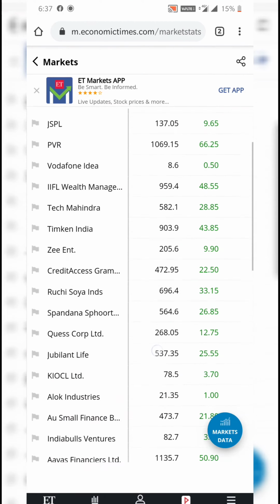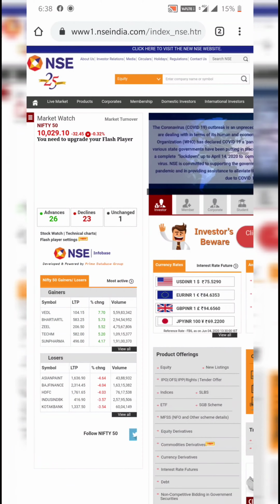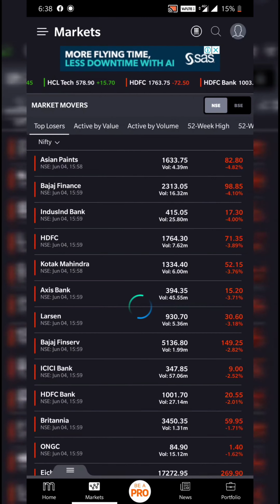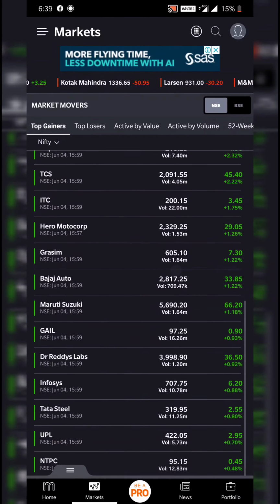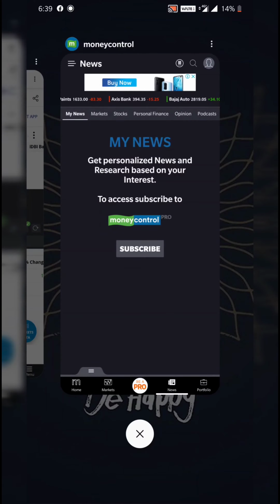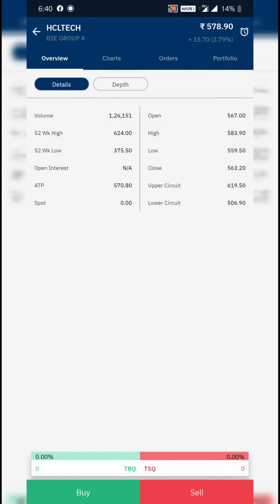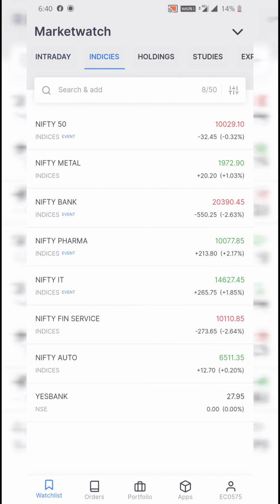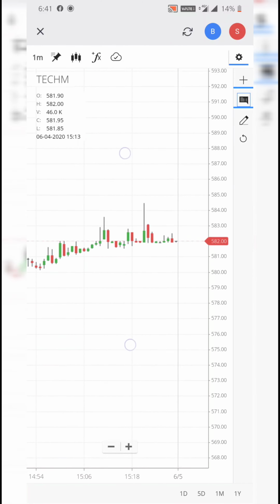Best Apps Used For Trading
Best Apps and Websites used for intraday Trading.

In this Video We will discuss about the apps and websites we use in intraday trading , we also discuss about app features and website optuons